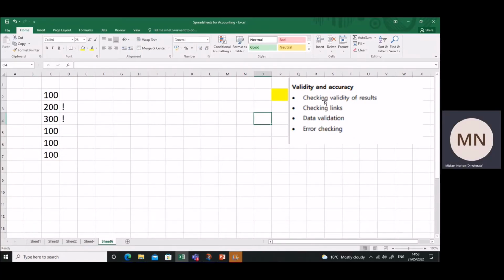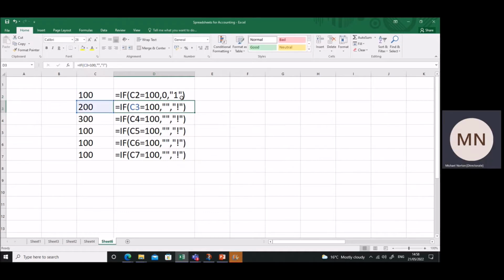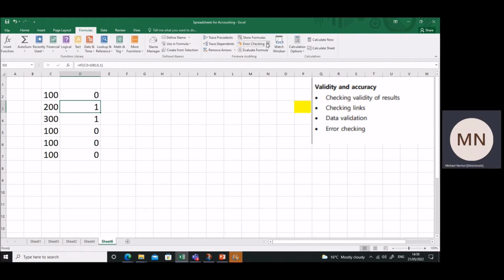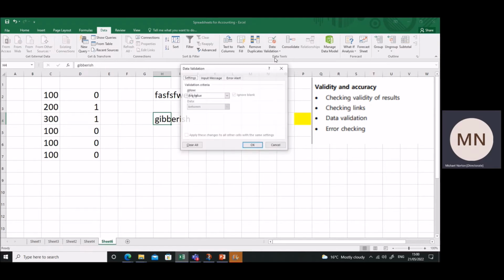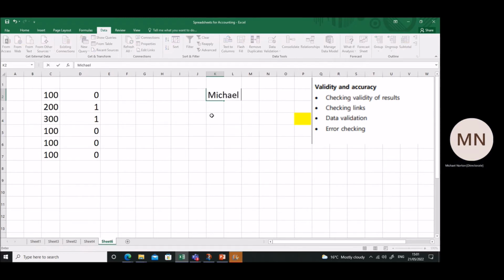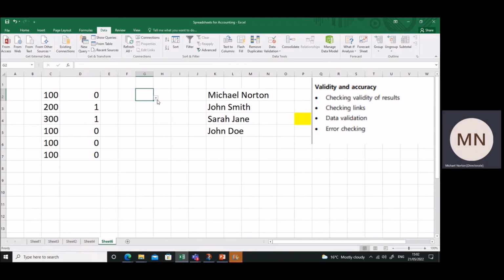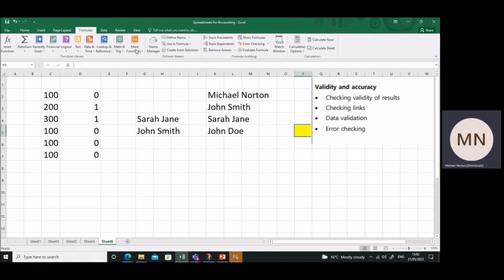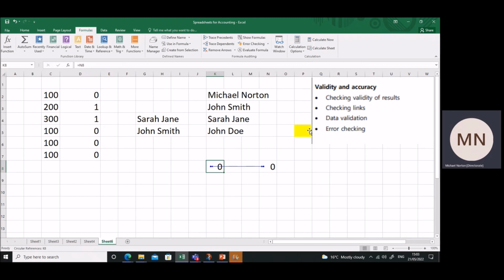AAT Level 3 Spreadsheets Validity and Accuracy Part 4